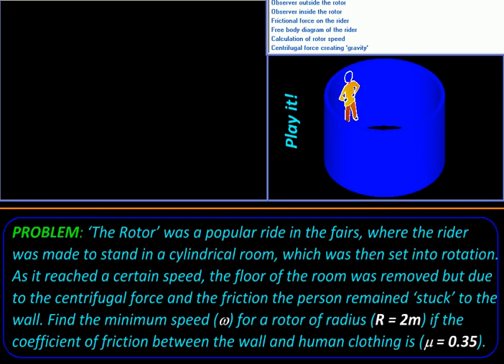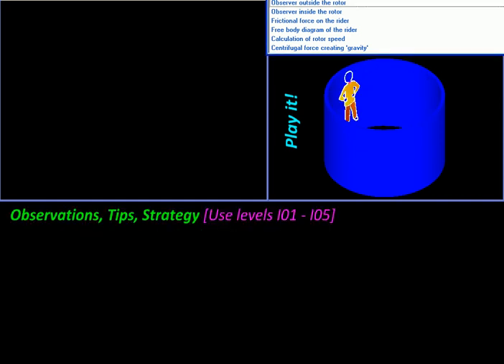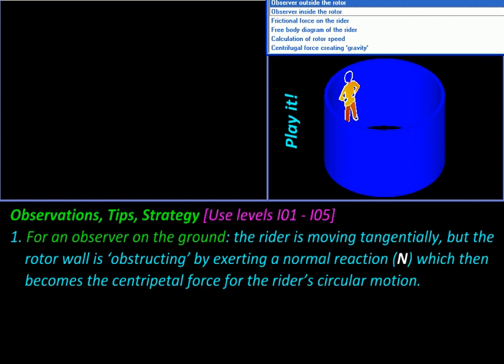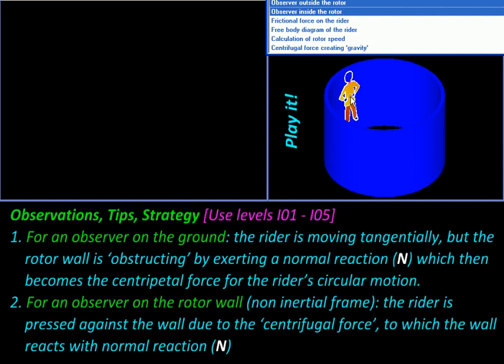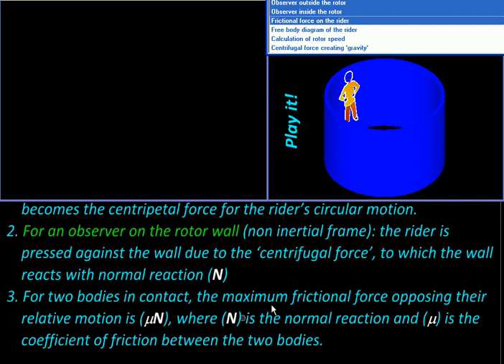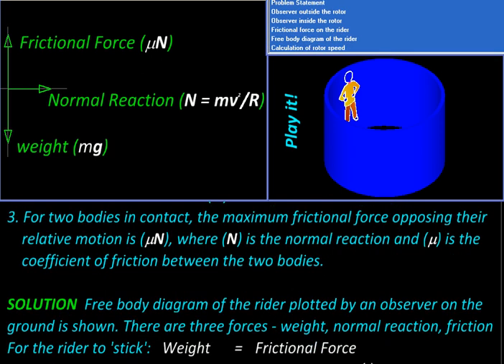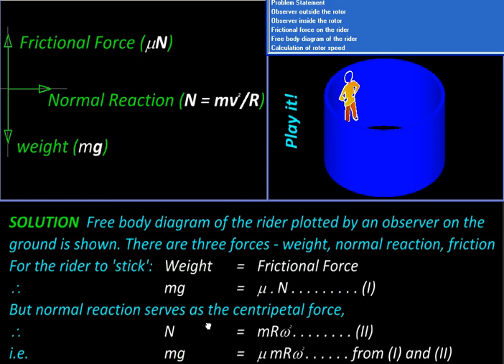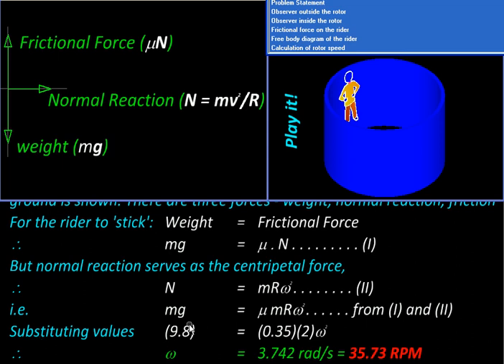Physics with MicroStation Circular Motion Problem 03